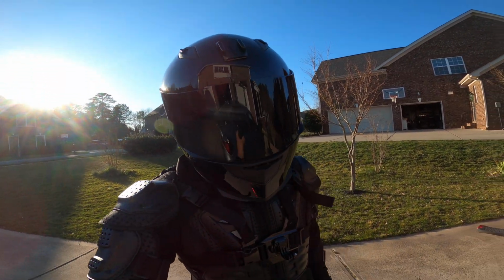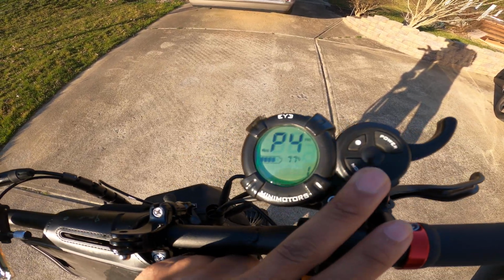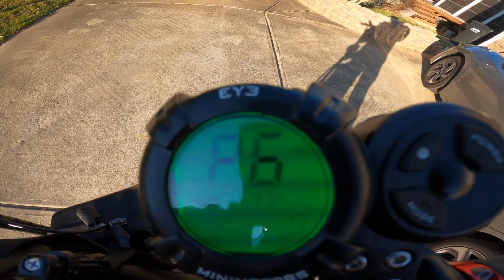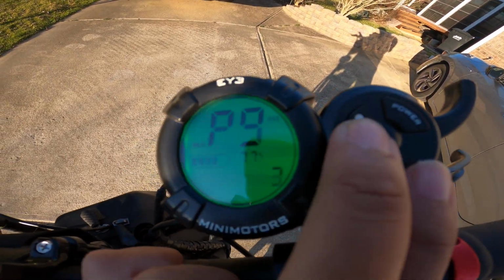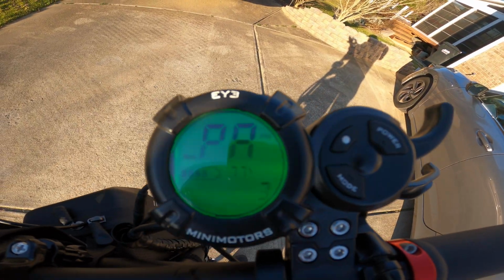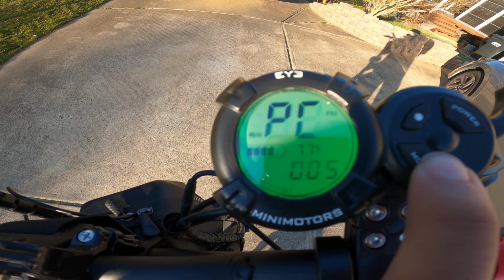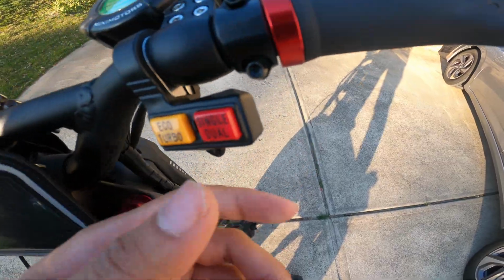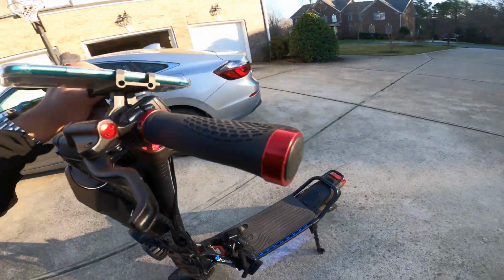P-Settings and Drive Mode Settings Walkthrough | Kaabo Wolf Warrior Electric Scooter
In this video I will go through the different settings on the scooter and what each one does / how it will affect your ride. I apologize for the shakiness of the camera at times, in my next video I will mount the camera instead of holding it to ensure stability.

P0: Tire diameter (11 inch). Do not change.
P1: System voltage. Default set to 60V.
P2: Motor magnetic pole setting. Default is 15. Do not change.
P3: Speed signal selection. Default is 0. Do not change.
P4: Distance / speed unit. 0=km, 1=miles
P5: Start setting. 1=non-zero start (Kick-and-Go), accelerator won’t work if scooter
not in motion; 0=immediate start (CAUTION while using this!)
P6: Cruise control. 0=cruise control OFF, 1=cruise control ON.
P7: Soft acceleration. 0=maximum power to start, 5=lowest power to start
P8: Speed limit as % of top speed, i.e. 100=no speed limit.
P9: Motor torque: 1=50% of max torque, 2=75% of max torque, 3=max torque
PA: Electric (regenerative) braking strength (E-ABS).
0=no EBS function, 1=EBS is the weakest, 5=EBS is the strongest
PB: Display brightness (0=off, 5=highest illumination)
PC: Scooter auto-turn off time in minutes (1-30 minutes).
PD: ABS (anti-lock braking system) setting. 0=ABS off, 1=ABS on

-Filmed with GoPro Hero 8 Black